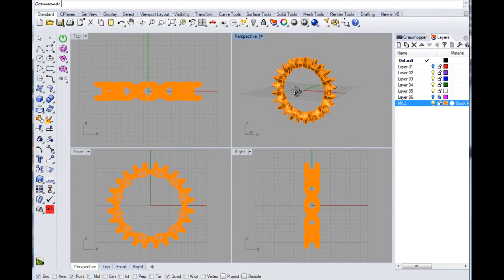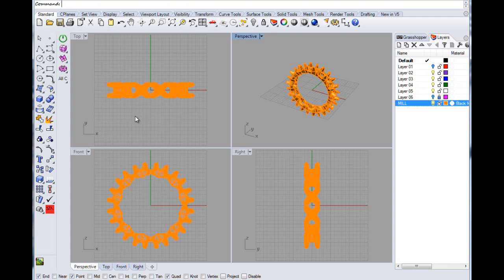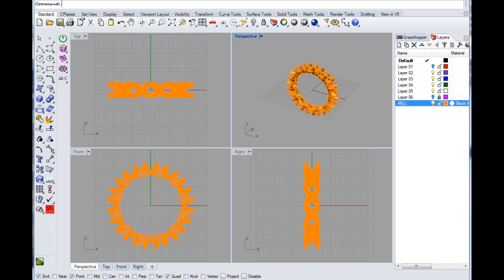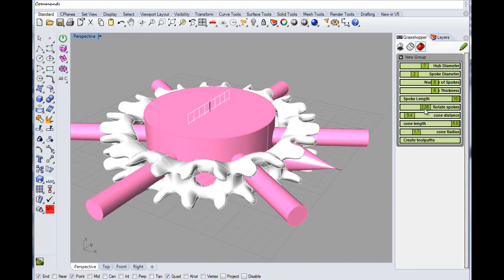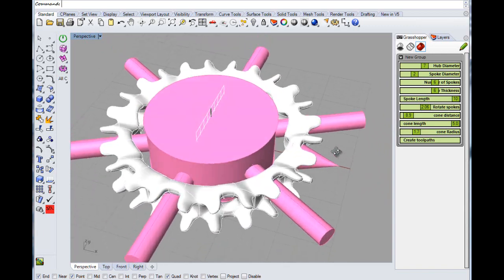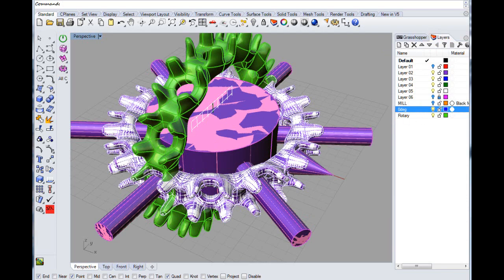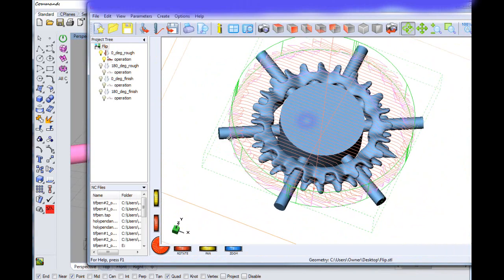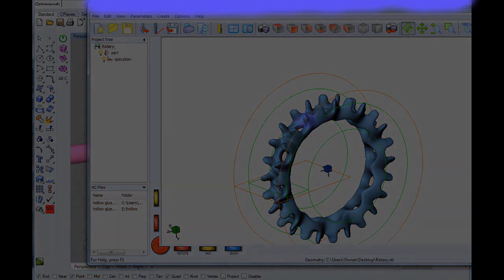Tool pathing a Rhino / Grasshopper jewellery model to Deskproto with a script